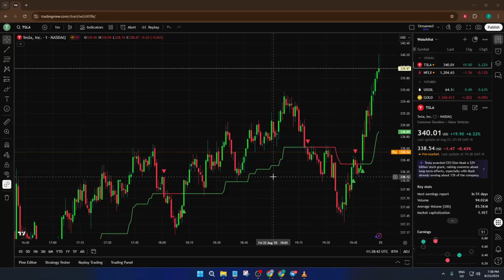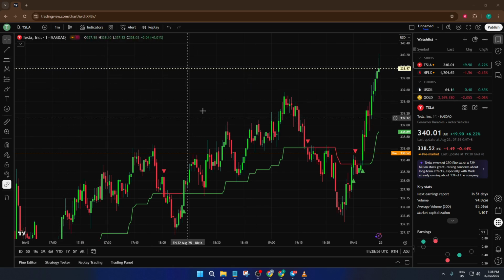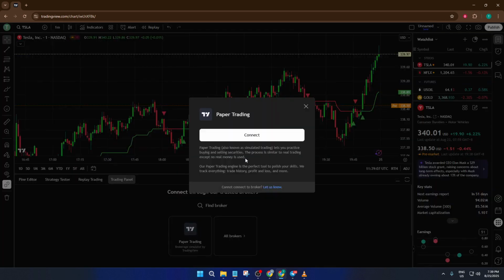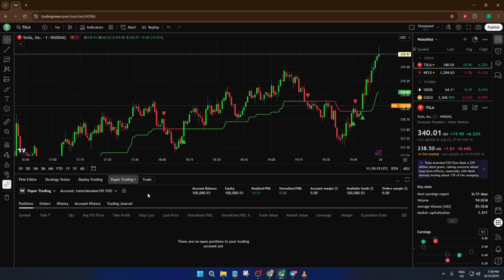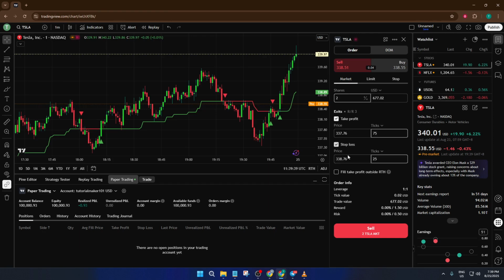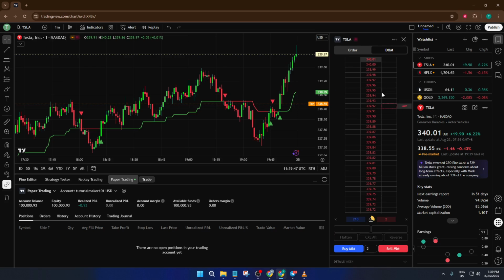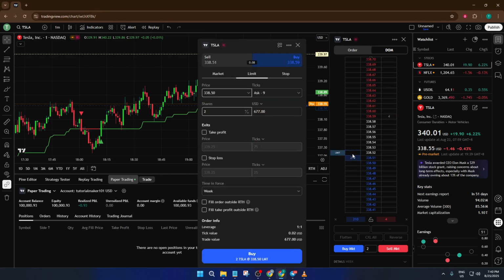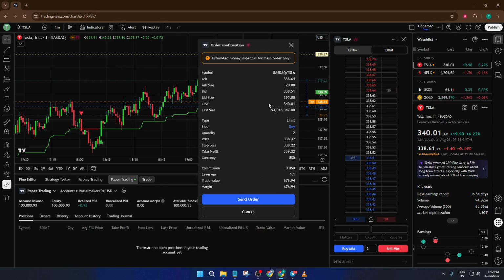How To Use Order Entry and Price Ladder in TradingView in 3 Steps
Learn how to use Order Entry and Price Ladder in TradingView with a clear walkthrough of the TradingView tools involved. This tutorial focuses on finding the right controls, configuring the trade or position correctly, and reviewing the setup before taking action.

In this video, you'll learn how to:

✅ Set up Use Order Entry and Price Ladder in TradingView correctly